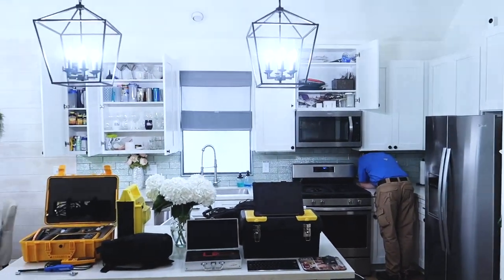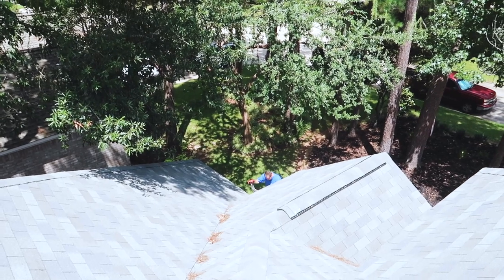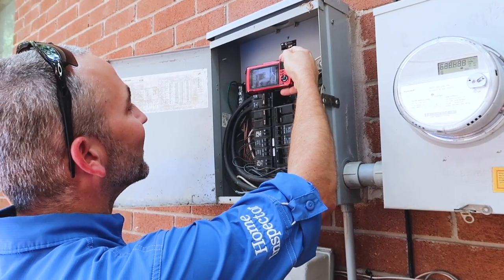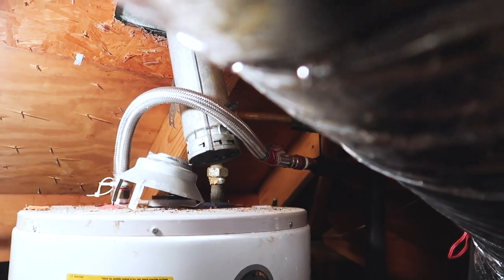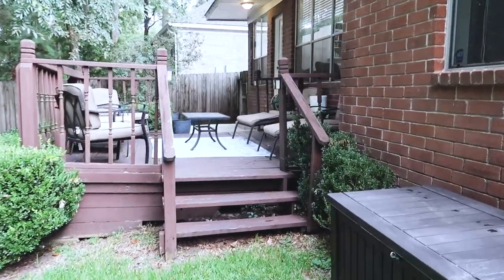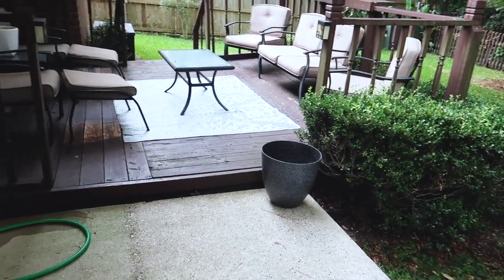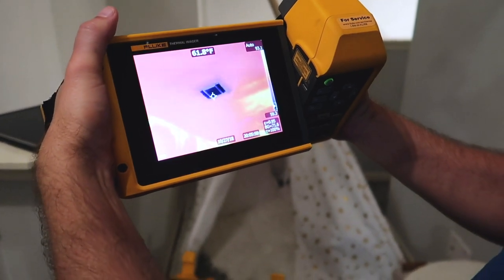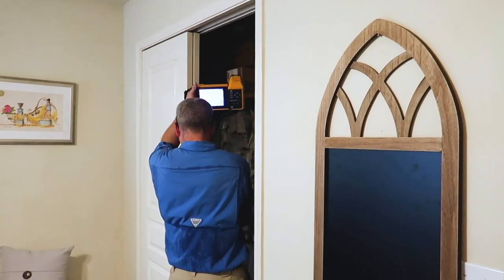Good Looking House Flip and Training Day!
This week we're bringing you along on an inspector training day! We go through some problems found on a pretty good looking flip home while we train one of our new home inspectors! Let's go check it out!

A-ActionHouston.com
HoustonTexasHomeInspection.com